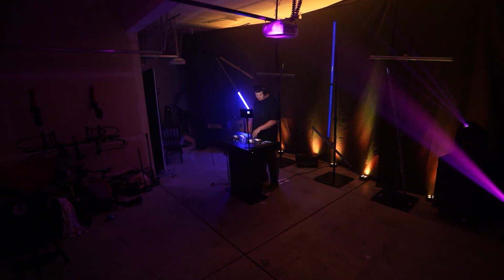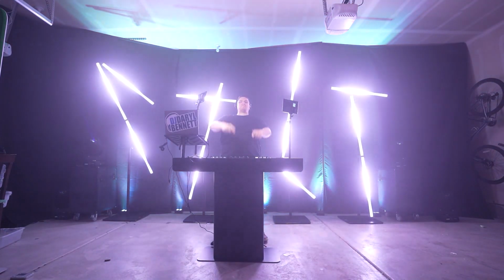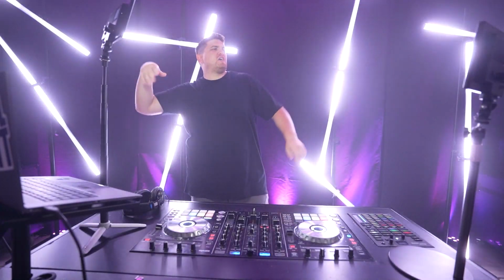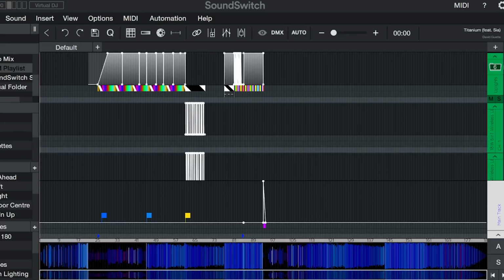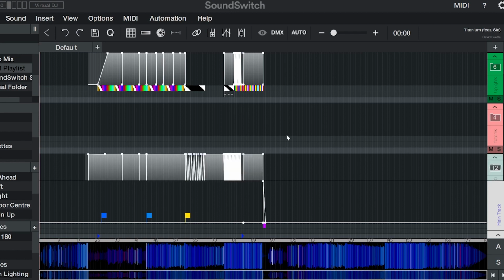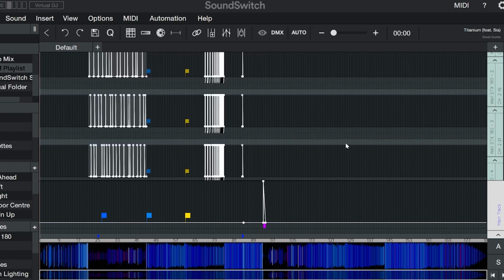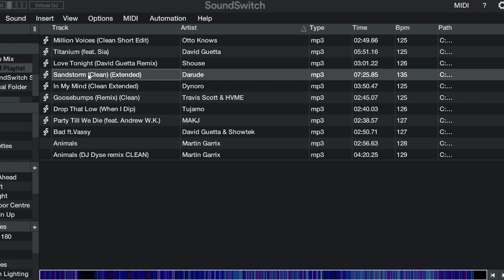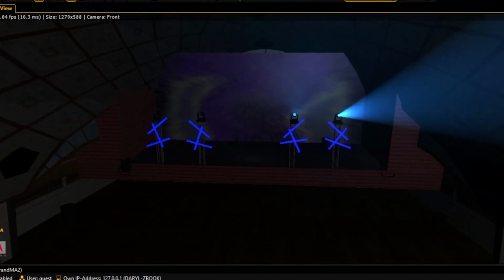Tips For Mobile DJ Lighting Design in SoundSwitch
I recently created a synchronized time-coded light show for a DJ set using DMX software named SoundSwitch. Here's some lighting design tips:

DJ GEAR
Chauvet Intimidator Spot 260
Battery Uplights:
Cedarslink 6.56ft truss
Donner Wireless non-Battery
EV ETX 18SP
EV EKX 12p